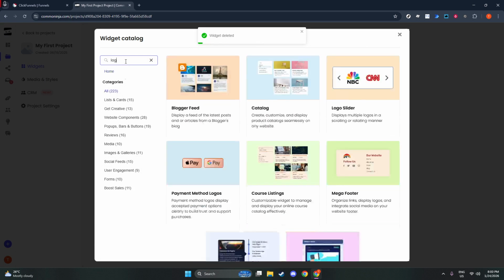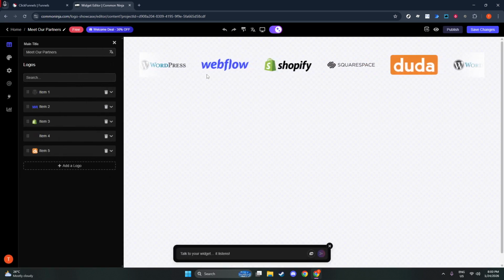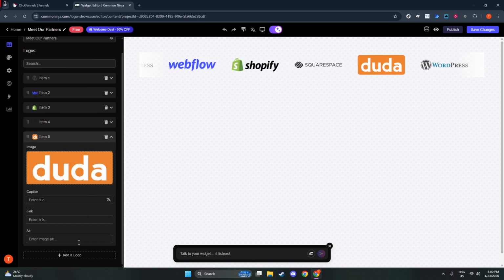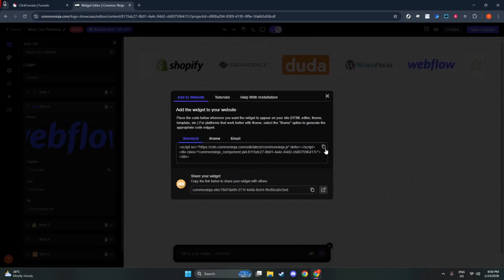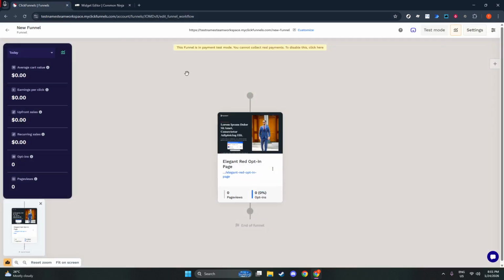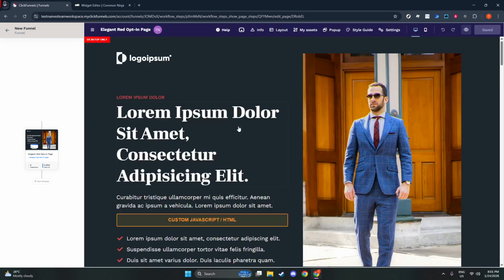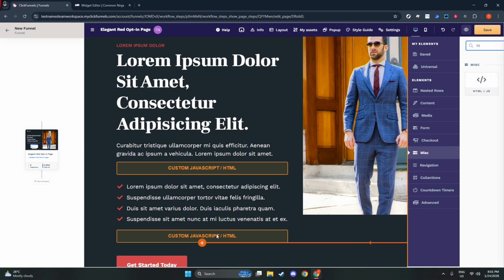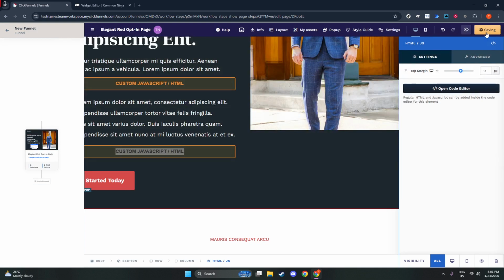How to Add a Logo Slider to ClickFunnels [2026 Full Guide]